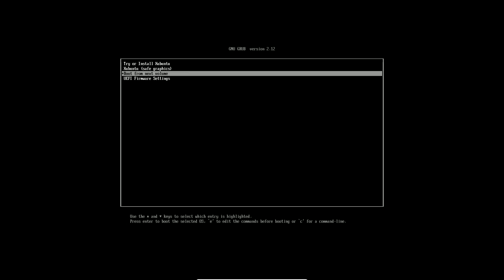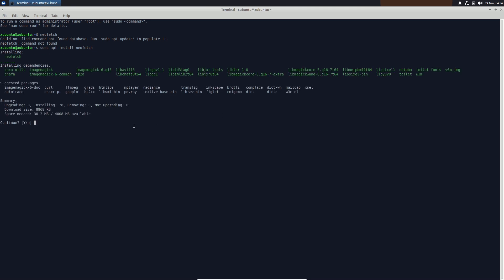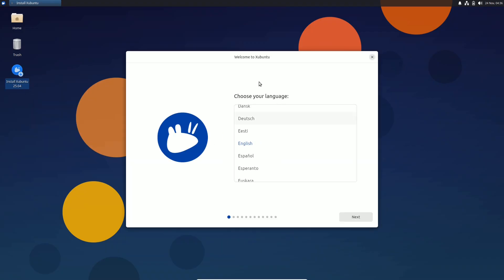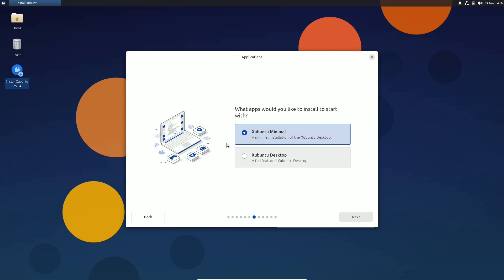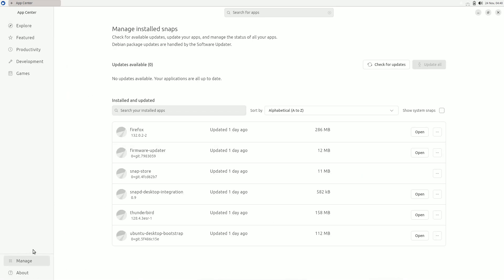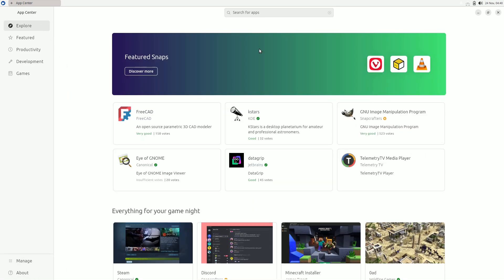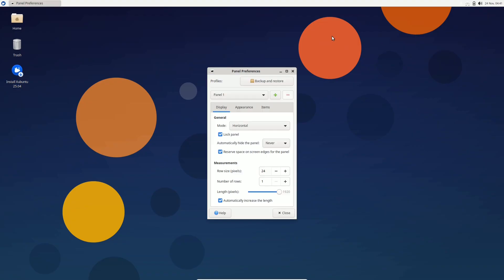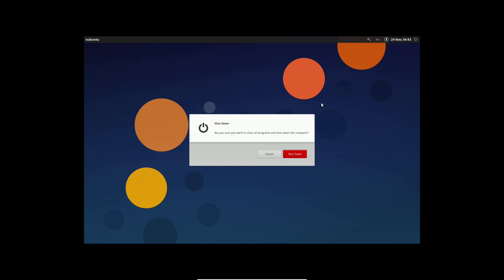Xubuntu 25.04 (Plucky Puffin) Daily Build | First Impressions & Installation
Xubuntu 25.04 (Plucky Puffin) Daily Build.

Are you ready to dive into the future of Ubuntu? Meet Ubuntu 25.04, codenamed ‘Plucky Puffin.’ It’s already making waves with its daily builds, offering a sneak peek into the exciting features coming our way. Stick around as we explore what’s new and why this might just be your next favorite OS!"

Overview.

"Ubuntu 25.04 has officially entered development, and the final release is slated for April 17, 2025. Right now, daily builds are available, giving us an early look at what this release has to offer. Keep in mind, these are early days, and major updates are still on the horizon."

New Features and Changes.

"So, what’s cooking in Ubuntu 25.04? Let’s break it down:

A brand-new document viewer is in the works. While it’s not included in the current builds, it promises to enhance productivity once it lands.
The Linux 6.14 kernel is earmarked for this release, although the development builds are still running earlier versions for now.
GNOME 48 is under development, but GNOME 47 remains the desktop environment for the daily builds—for now.
Security Center updates are on the way, making it easier to manage and enhance system security.
But here’s where things get exciting: the OS installer is introducing a 'reinstall' option and improved dual-boot functionality. Say goodbye to installation headaches!

And let’s not forget the game-changer—aggressive compiler optimizations are being rolled out across packages. This promises faster performance, with early benchmarks showing significant speed improvements. Perhaps this release should be nicknamed 'Peppy Puffin' instead!"

Who Should Try Daily Builds?

"Now, daily builds aren’t for everyone. They’re experimental, often unstable, and primarily designed for developers, testers, and app creators who want to stay ahead of the curve.

If you’re curious to explore, consider running these builds on a virtual machine or secondary hardware. They’re not ready for production systems, so proceed with caution!"

How to Download Daily Builds.

"Ready to try it out? You can download the latest Ubuntu 25.04 daily builds from the Ubuntu cdimage site. ISO images are available for 64-bit Intel/AMD systems and ARM devices.

It’s best to grab the most recent ISO from the ‘current’ folder unless you’re testing specific changes in a ‘pending’ build. Simply boot the ISO on a USB device or in a virtual machine to start exploring."

Finally Outro.

"So, that’s your quick look at Ubuntu 25.04, the Plucky Puffin! Are you excited about the new features and performance boosts?

This Is World's First YouTube Channel To Post Raw Video Of Linux Distros And Linux News Without Editing AnyThing ( No Intro, No Outro, No Subscribe, No Like, No Comment, No Share Pop Ups ).

I Will Post Videos Every day At MONDAY TO WEDNESDAY AT (2 P.M EST) And From THURSDAY TO FRIDAY At (12 P.M EST) And From SATURDAY TO SUNDAY (9 A.M EST) (All times are EST - Eastern Standard Time ):

Let's keep the comment section fun and amazing for everyone! Be sure to ignore, dislike or flag spam on negative or hateful comments. Lets continue to build an awesome family!